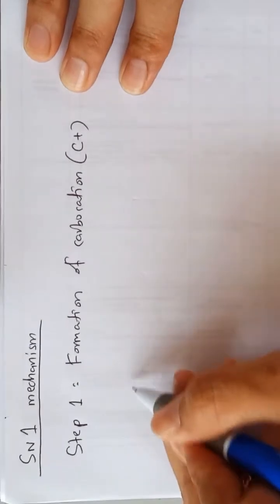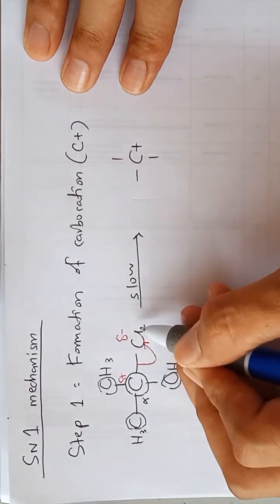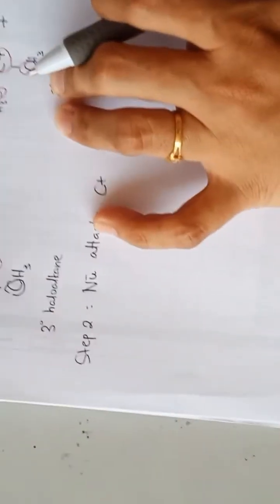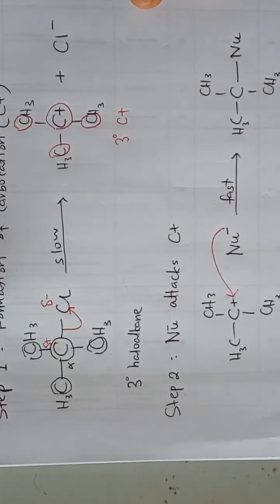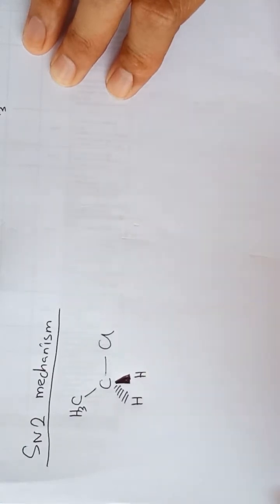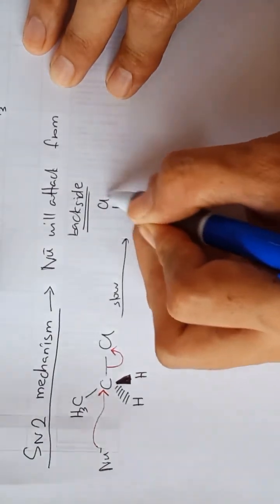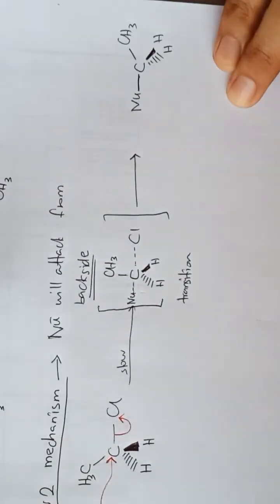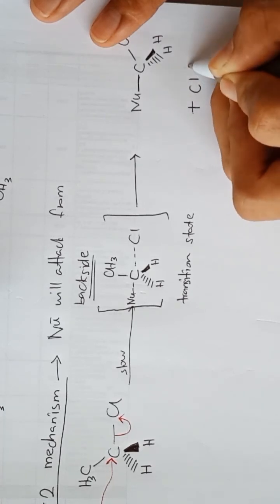SN1 & SN2 mechanism 2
Mechanisms for SN1 & SN2